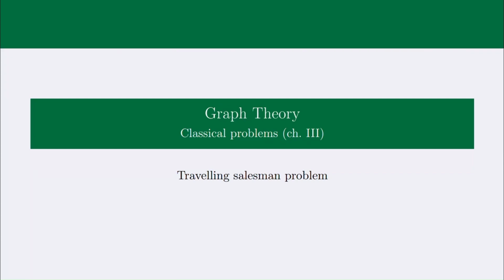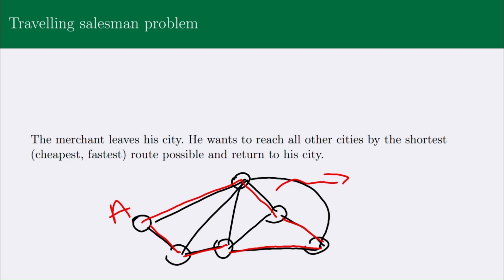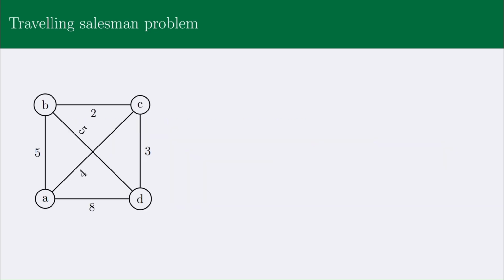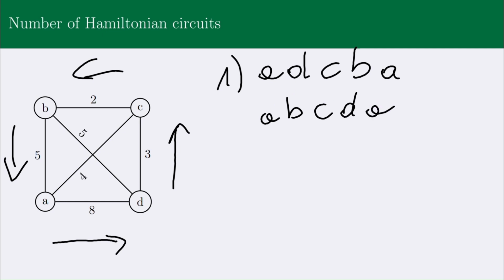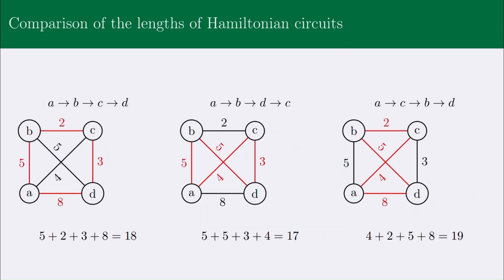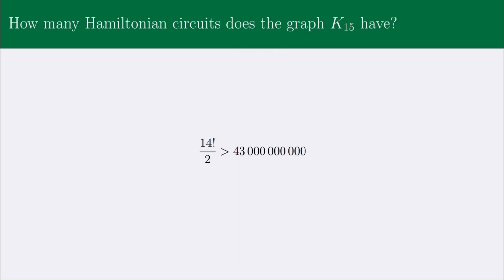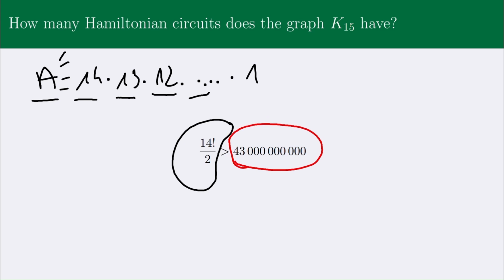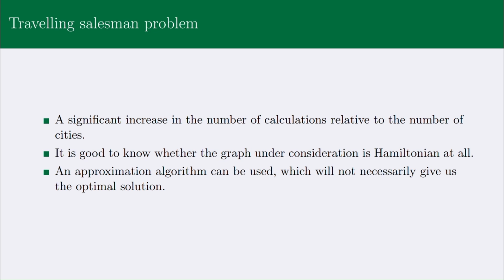Travelling salesman problem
Welcome!

I invite you to my Graph Theory course. In this lecture, we'll explore one of the classical problems in graph theory: the traveling salesman problem. I'll explain why, despite its apparent simplicity, it's so difficult to solve. Let's start!